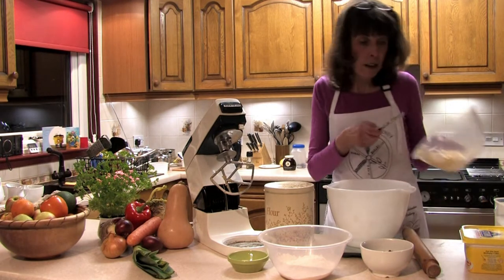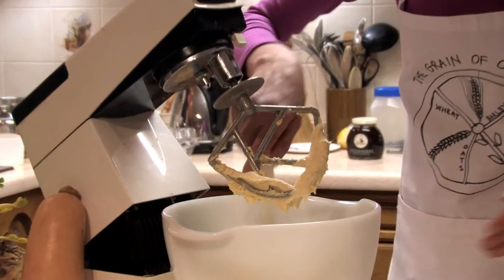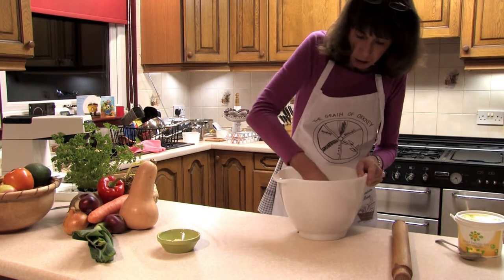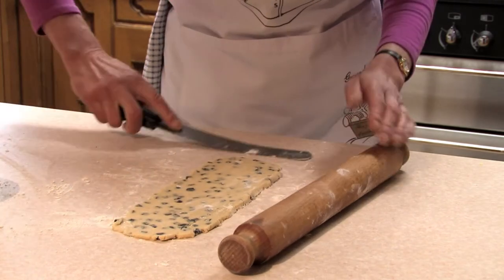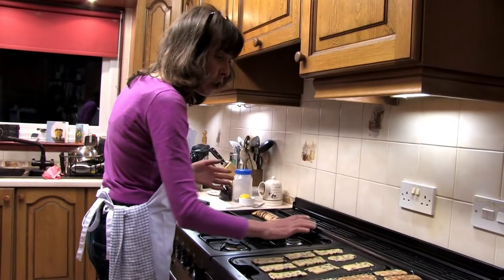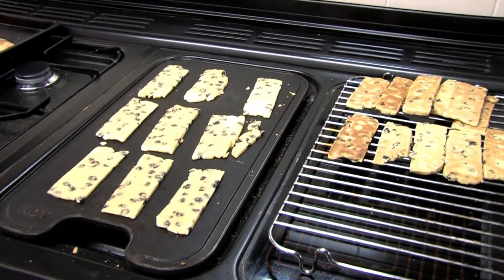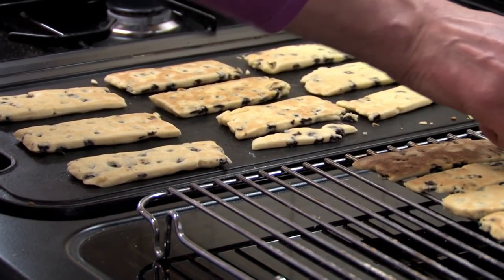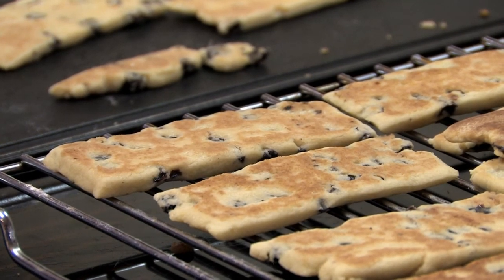STIR UP SOME ORKNEY SPIRIT- How to make Fatty Cutties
A fatty cuttie is in fact a biscuit made on a girdle. Some think that this Orcadian speciality is a sort of fusion food resulting from survivors of the Spanish Armada settling on the northerly Orkney island of Westray.

Gentle baking of this thin crisp rich biscuit filled with currants is the secret. They burn easily but are worth the effort.

You can find this recipe in the book Orkney Spirit.